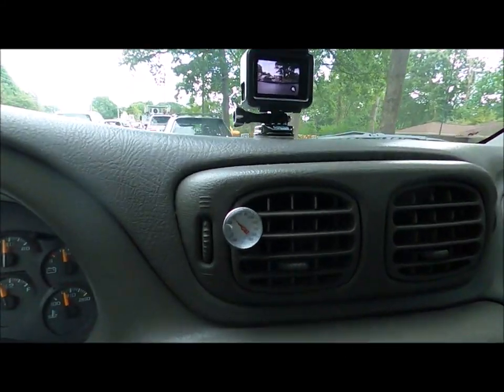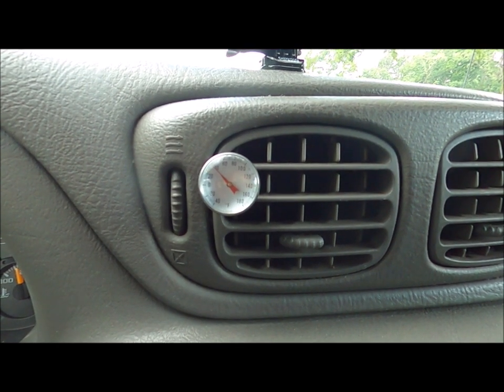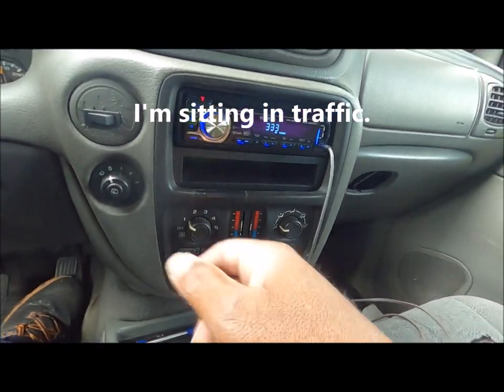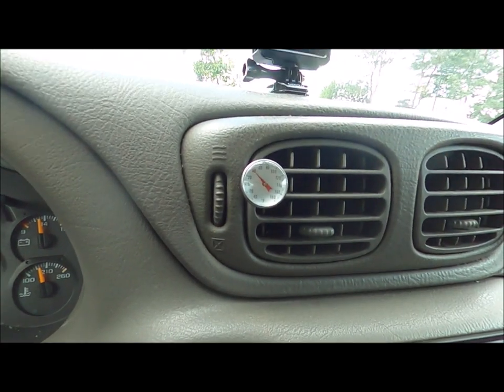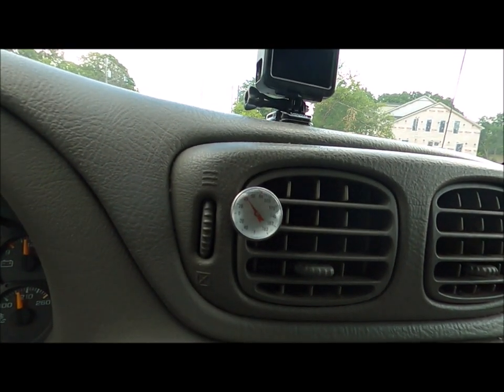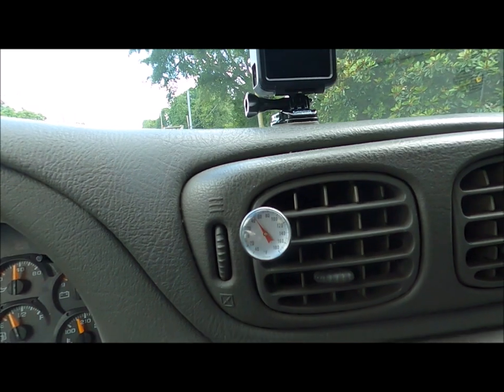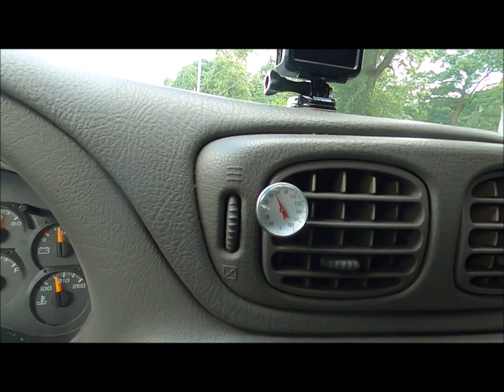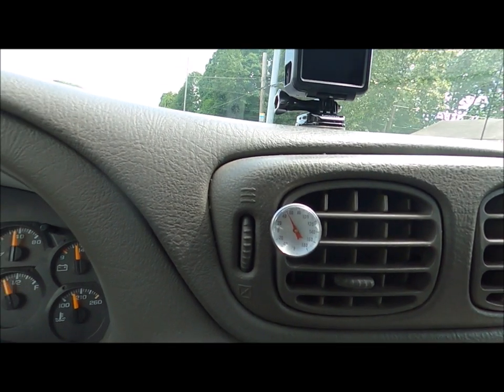I've never used a vacuum pump on my a/c system